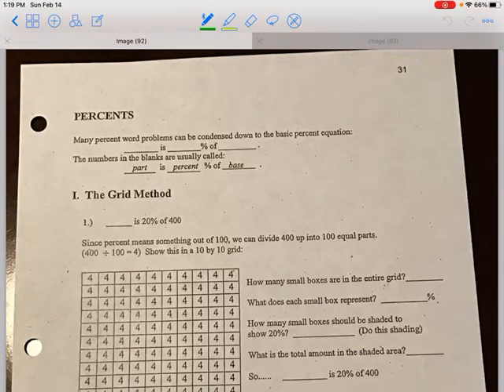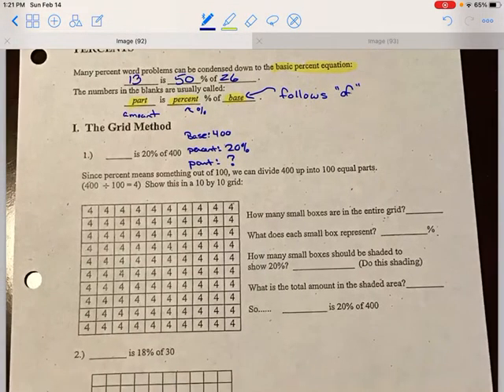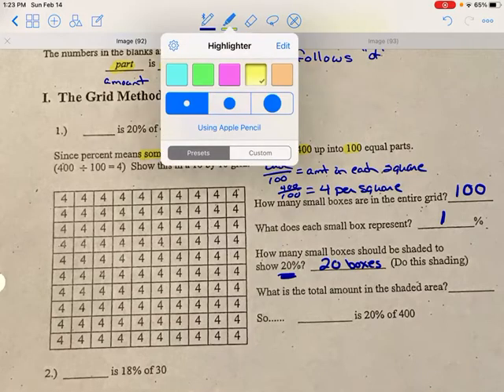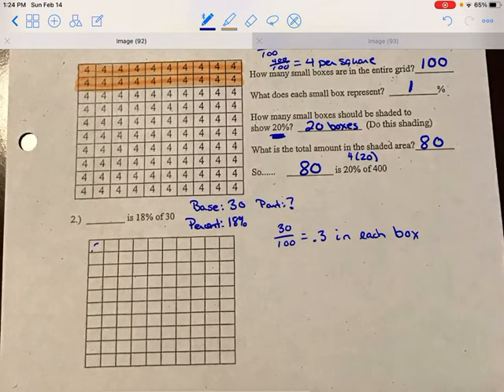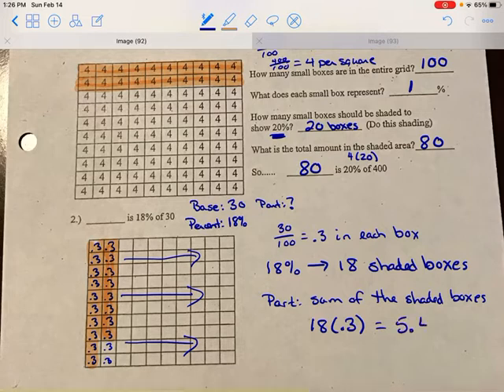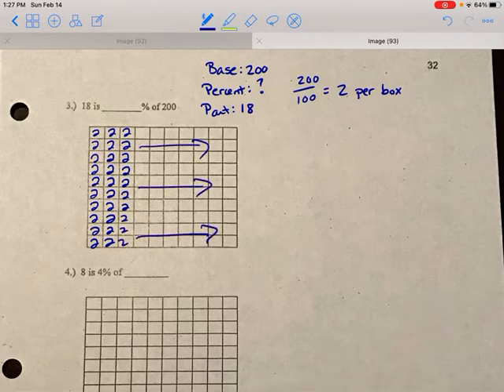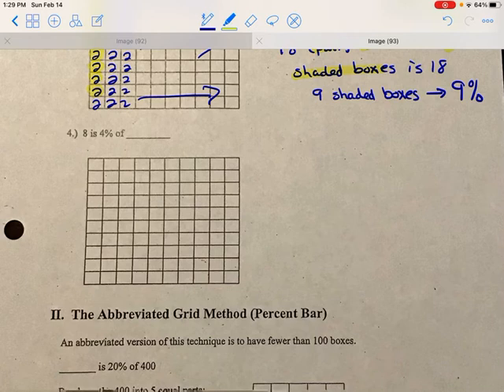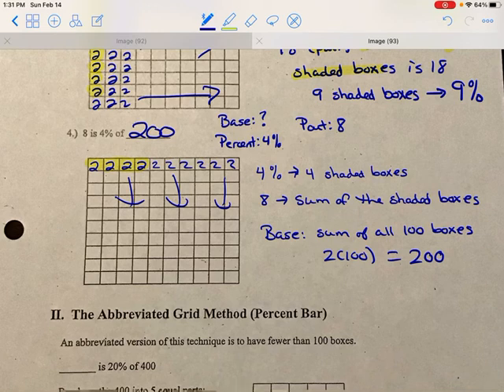Video 3 - HO 31-32 Grid Method